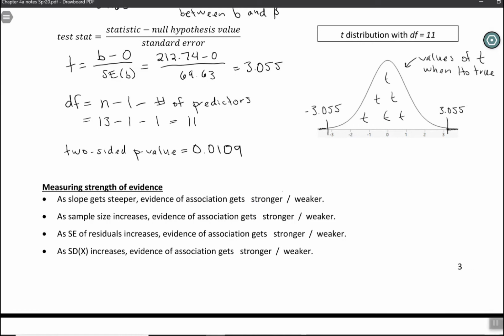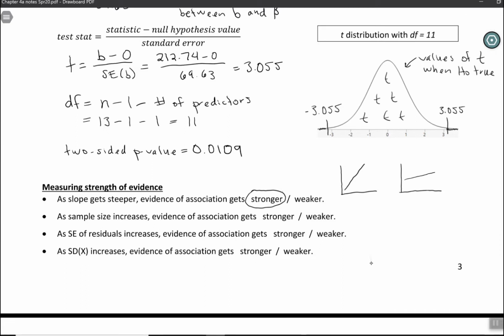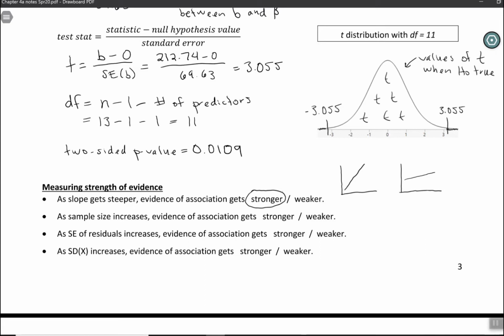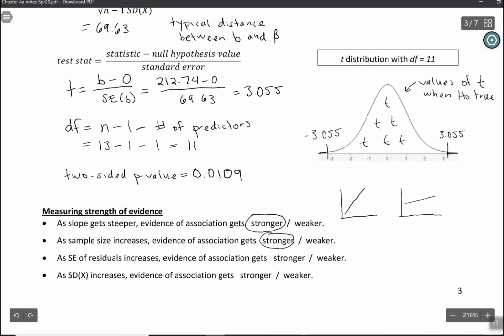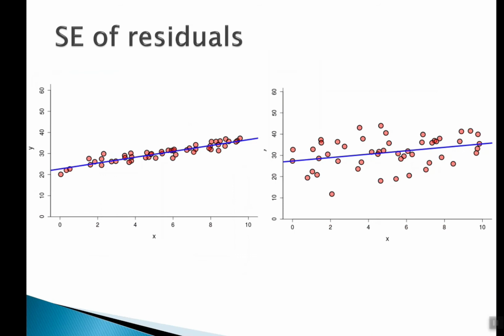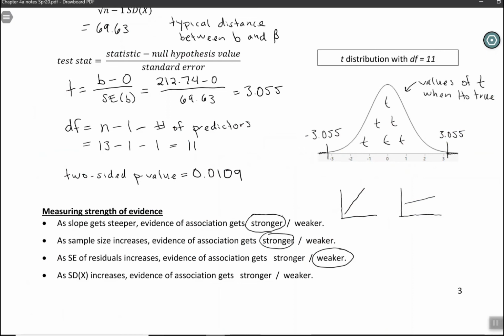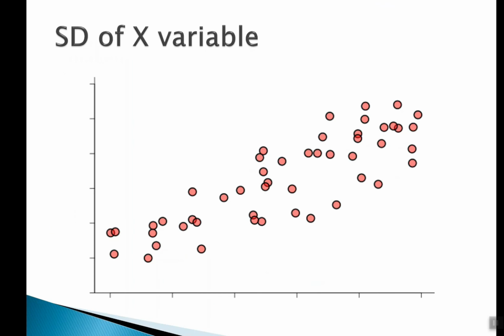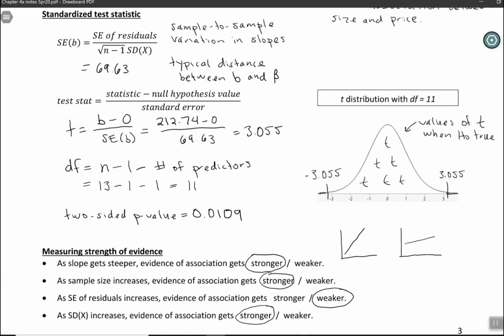STAT 4210: Factors that affect strength of evidence (regression context)